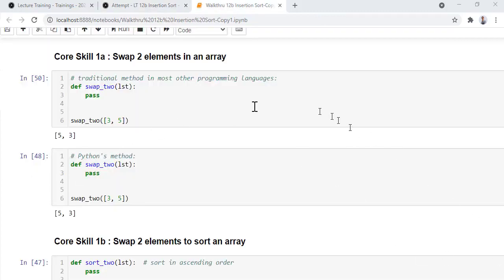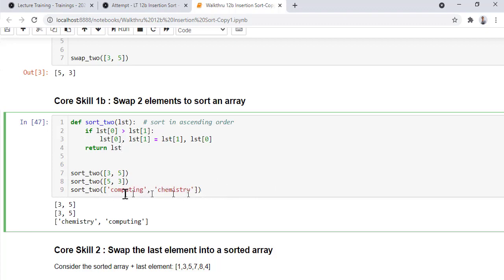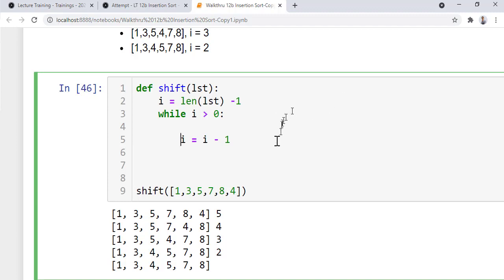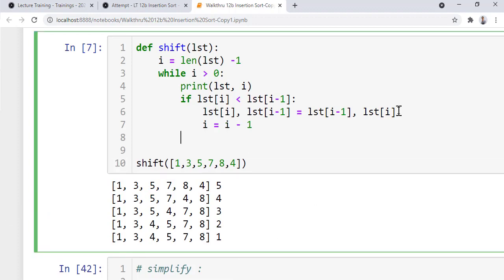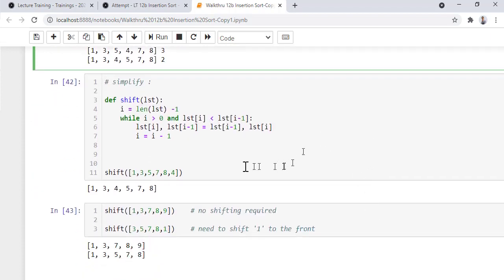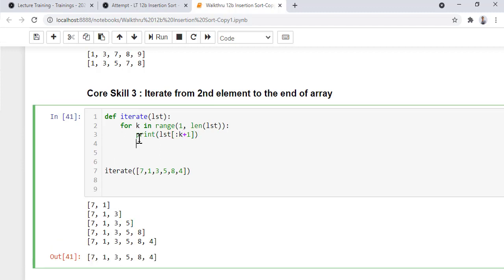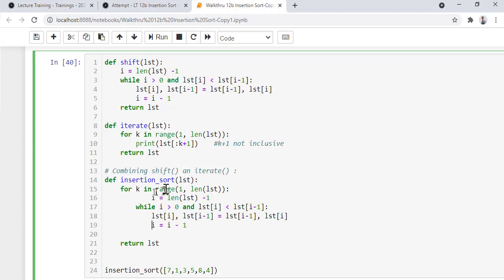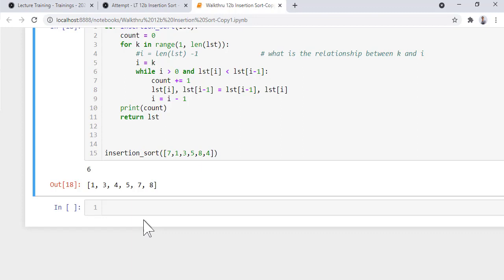Walkthrough 12b Insertion Sort part 1